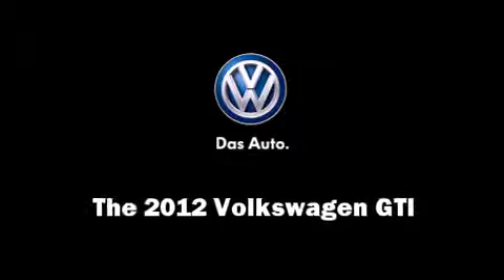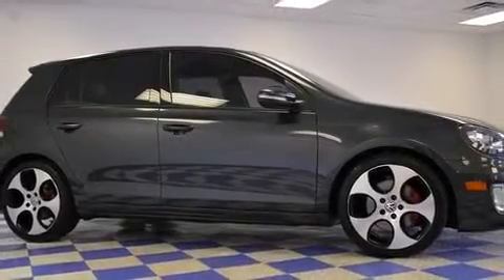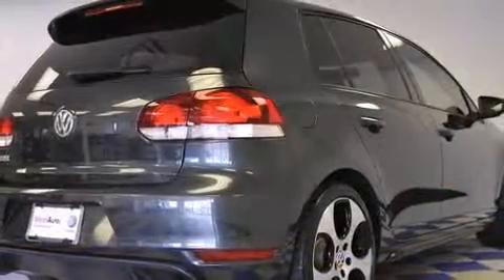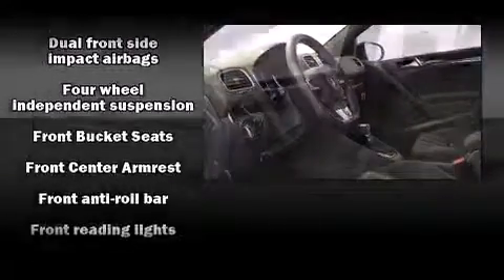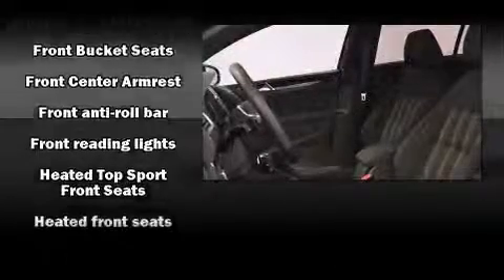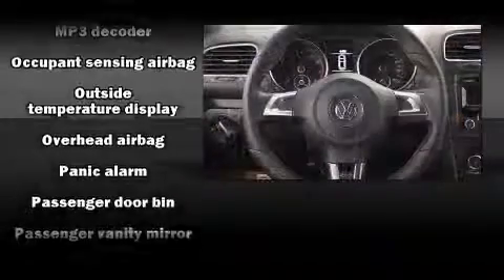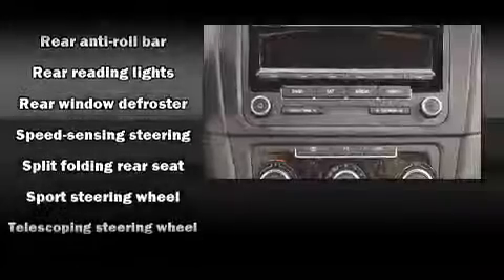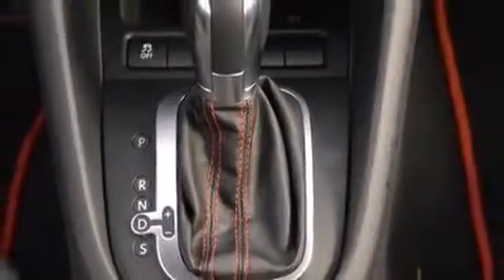2012 Volkswagen GTI in Phoenix, AZ 85014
Camelback Mazda
1521 East Camelback Road

The 2012 Volkswagen GTI. With less than 20,000 miles on the odometer, this vehicle proves competitive in its price class based on its condition and value. It features a front-wheel-drive platform, an automatic transmission, and a 2 liter 4 cylinder engine. A turbocharger further enhances performance, while also preserving fuel economy. Volkswagen prioritized practicality, efficiency, and style by including: 1-touch window functionality, a leather steering wheel, front fog lights, power door mirrors and heated door mirrors, power windows, rear wipers, and much more. Storage solutions are integrated throughout the interior, demonstrating thoughtful attention to detail. With side curtain airbags supplementing the rest of the safety network, you can be assured that you and your passengers will experience top-tier protection. A Carfax history report indicates just one previous owner. You will have a pleasant shopping experience that is fun, informative, and never high pressured. Stop by our dealership or give us a call for more information.